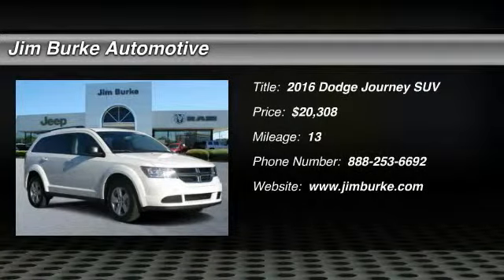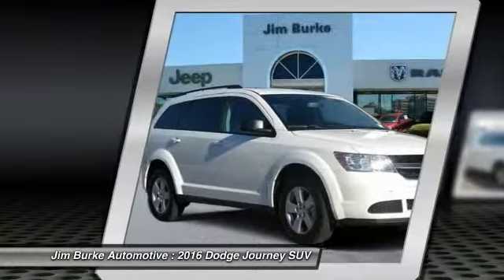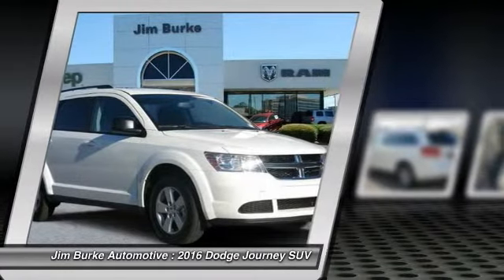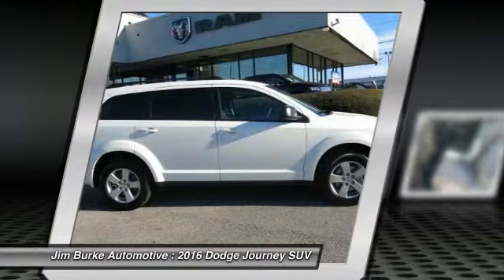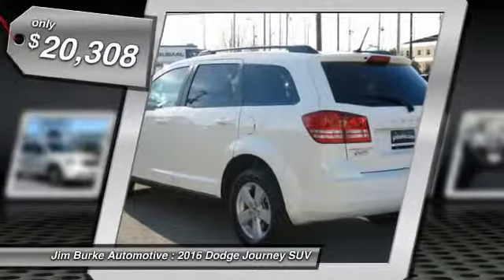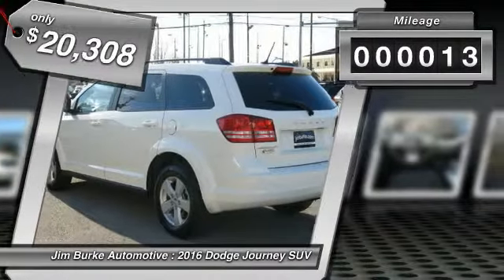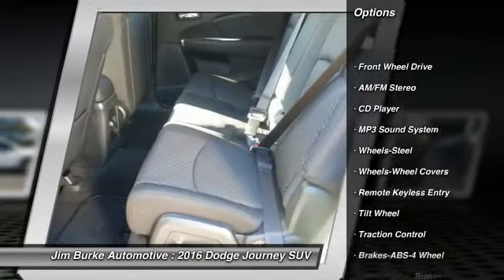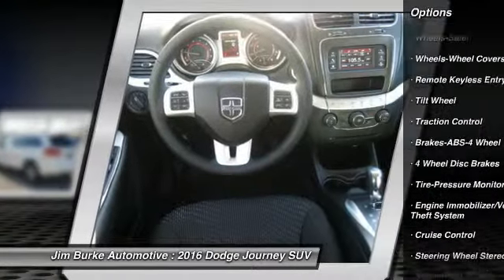2016 Dodge Journey Birmingham AL DT16178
2016 Dodge Journey SE

The next step? Give us a call to confirm availability and schedule a hassle free test drive! Jim Burke!  Where THE SALE NEVER ENDS!